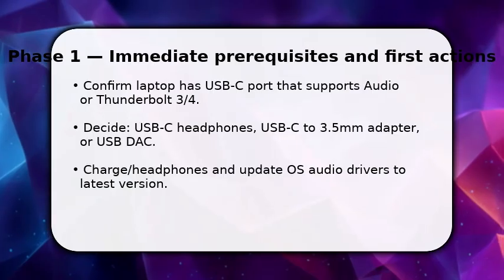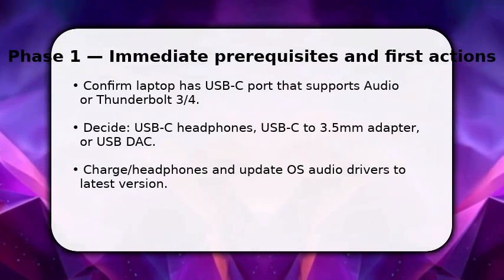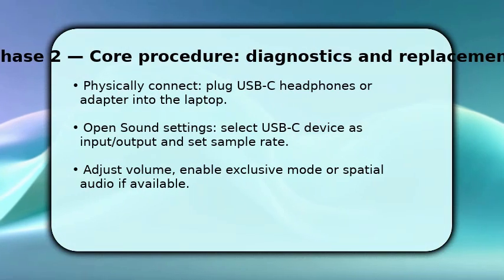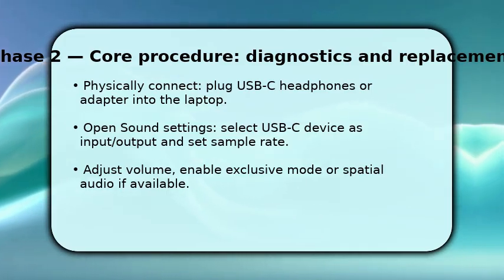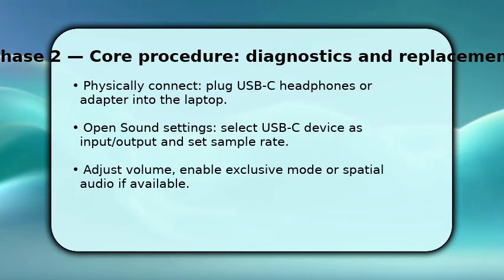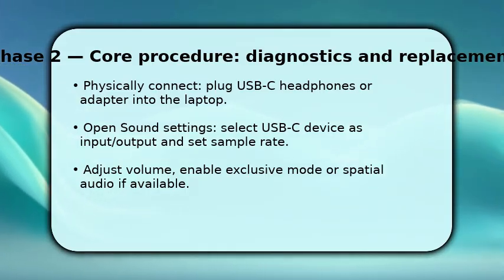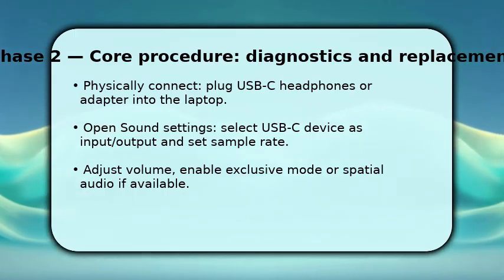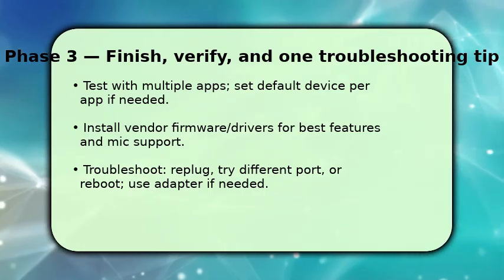How to Use Type C Headphones on Laptop - Full Guide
How to Use Type C Headphones on Laptop - Full Guide | 🔒 Surfshark VPN Deal — Stay private and secure. $1.99/mo + 3 Months Free ▸

Discover the step-by extricate process of using Type C headphones with your laptop. This comprehensive guide covers everything from compatibility checks to audio settings adjustments, ensuring a seamless experience for music lovers and professionals alike.

Type C Headphones, Laptop Compatibility, Audio Settings Adjustment, Music Experience Enhancement, Headphone Connectivity Guide, Using Type-C Earbuds with Laptop, Optimize Sound Quality on Notebook, Connecting Wired and Bluetooth Headphones to a Computer, Type C Port Usage Tips